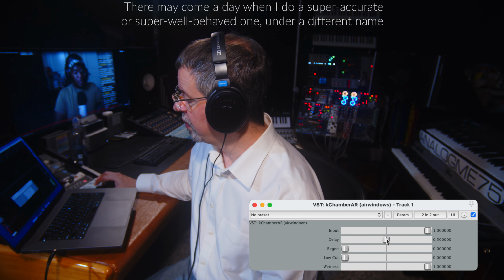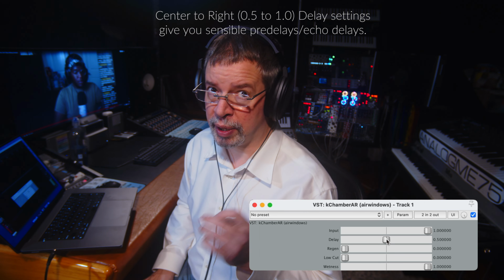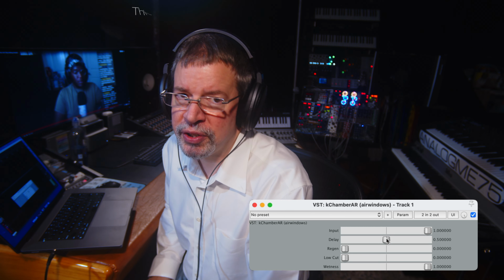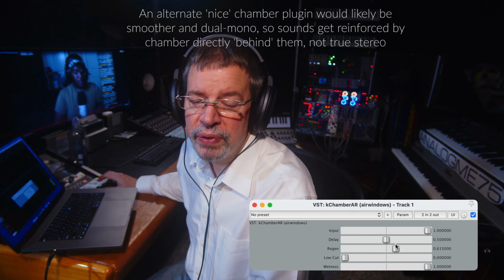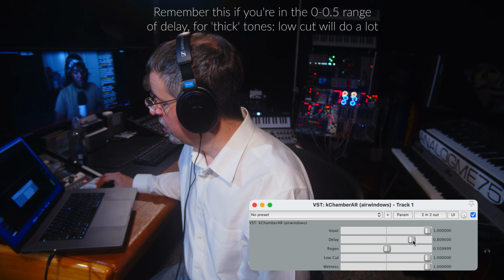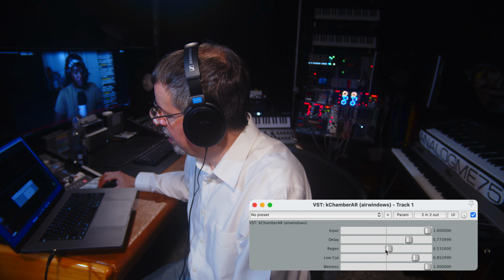Airwindows kChamberAR: Free Mac/Windows/Linux/Pi AU/VST/Rack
While I'm working on other stuff, here's a wild little toy!

I've been struggling to get the sound of the Abbey Road chamber, on my Monday streams. Pretty sure what I'm doing works better with larger spaces (which I'm certainly going to do) and that I've got to dig into other approaches for studio-friendly, nice chambers (which I'm certainly going to do, especially since I might get to my goal June or July and get the Bricasti to study).

So I didn't get the Abbey Road chamber, not really. But what did I get?

Welcome to kChamberAR! Instead of a nice, classy Abbey Road chamber, it's a tape echo into a chamber gone terribly wrong. Or maybe it won't seem so wrong… but it's dirty, aggressive, and wild. If you crank the regeneration up it distorts and goes into infinite echo. If you crank up the bass cut, it filters way harder than the real Abbey Road STEED unit ('cos why not), and if you mess with the delay time, you get wild pitch modulations, all of which feed into the little, boxy, room.

I honestly think this works better as an instrument and didn't work as a capital-C Chamber, much less the Abbey Road chamber. There's better to come, as far as serious chamber emulations go. When I do meet my goal and get the Bricasti to study, chambers will be first in my investigations, and I'll get to the bottom of the problem.

Oh… because the delay works like you're speeding up the tape more and more, if you crank it all the way to the left for minimum delay, it's probably eating more CPU. For predelay keep it in the middle and it should be fine for that. The reason it goes that much faster is, you can tune the delay to bass notes like a monstrous Karplus-Strong oscillator which then drives (overdrives) a small room. And this is such a horrifying, awesome sound that I had to let you have it.

I'll have more legit stuff coming soon. For now, have fun with the new monstrosity. It won't behave, but nothing you have will make noises like it, and that's always part of what I do :)